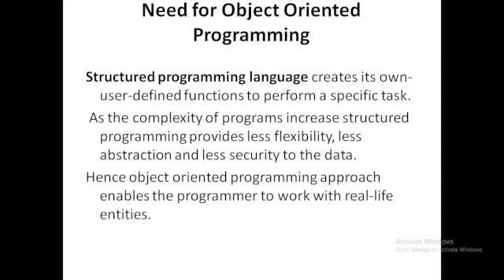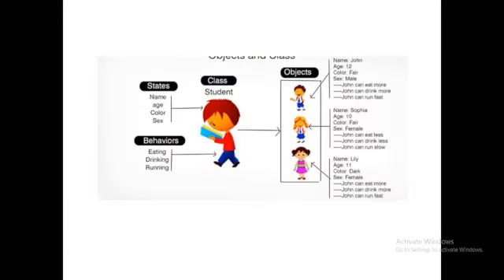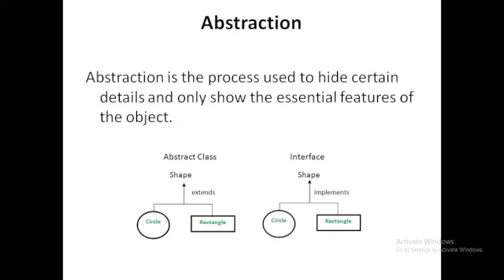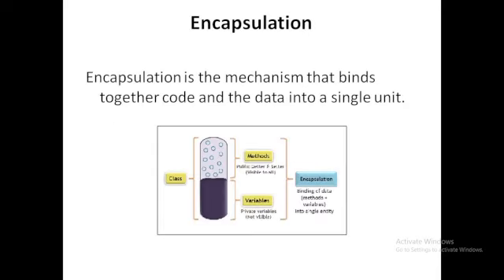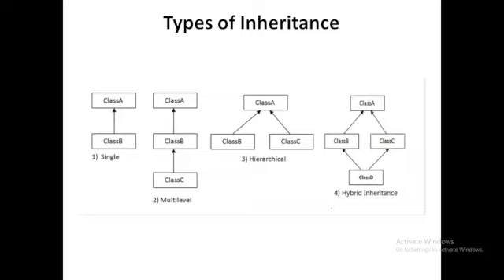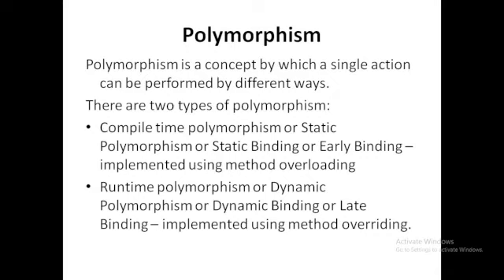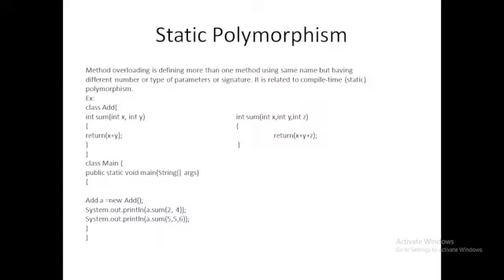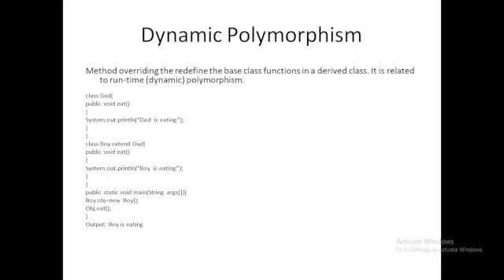Unit I Object Oriented Programming Principles